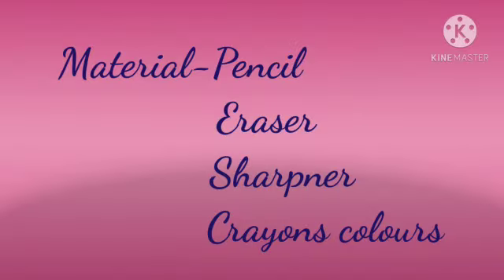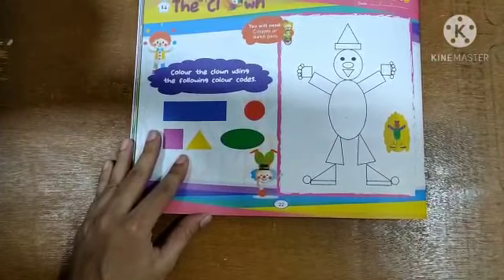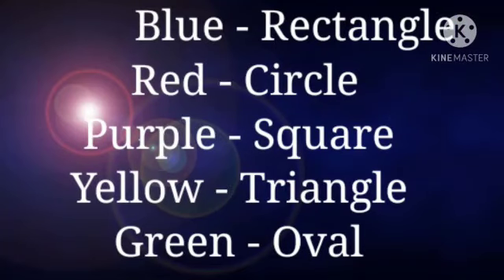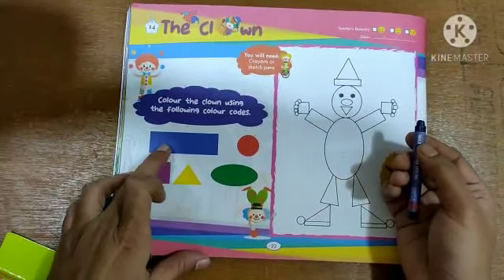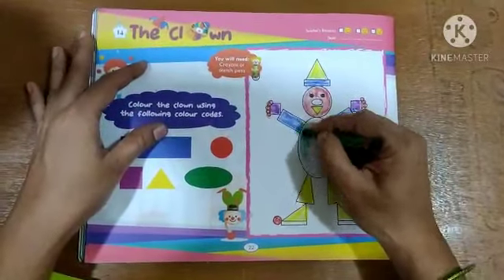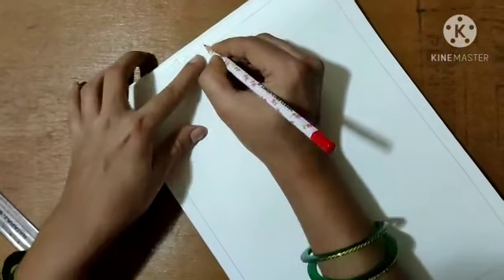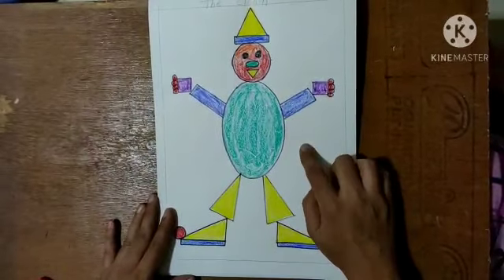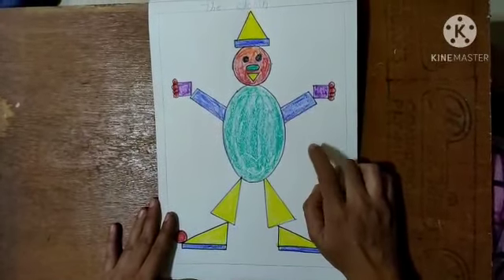Std. 2nd - Drawing - 01.12.2020